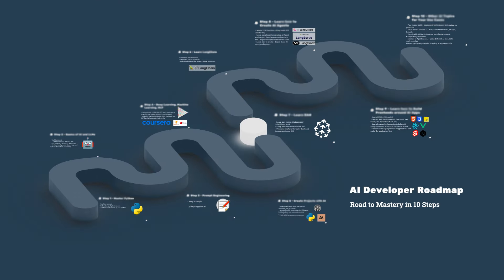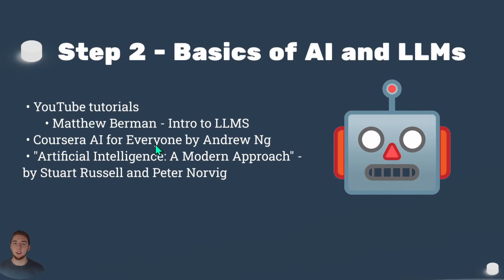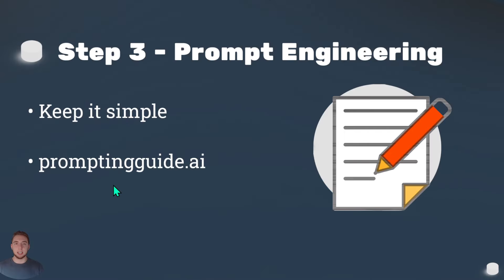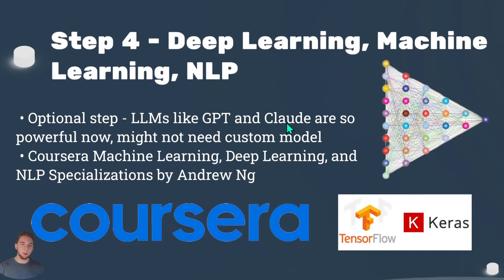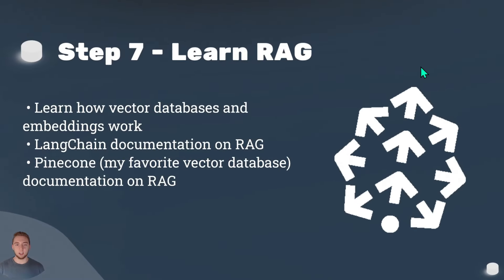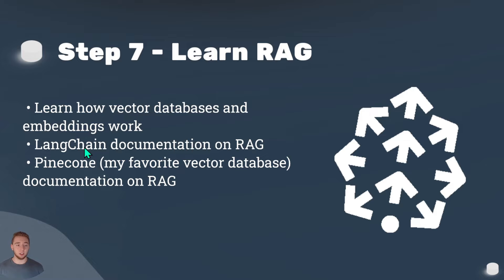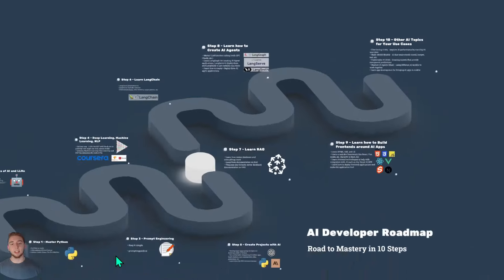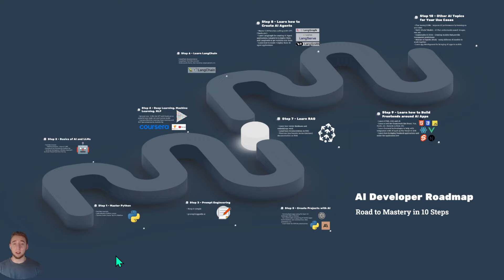The ONLY AI Developer Roadmap You Need in 2024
Artificial Intelligence is no doubt the future of not just software development but the whole world. I've spent years mastering it and now I've condensed all of my learning to show you how to master AI in weeks/months instead of years!

"Python Crash Course" by Eric Matthes

"Artificial Intelligence: A Modern Approach" by Stuart Russell and Peter Norvig

LangChain Documentation (you can find documentation for LangGraph, LangServe, and LangSmith on the left side here too)

Join me as I push the limits of what is possible with AI. I'll be uploading videos twice a week - Sundays and Wednesdays at 7:00 PM CDT!